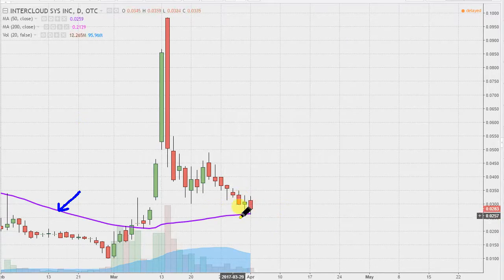InterCloud Systems Inc - ICLD Stock Chart Technical Analysis for 04-03-17